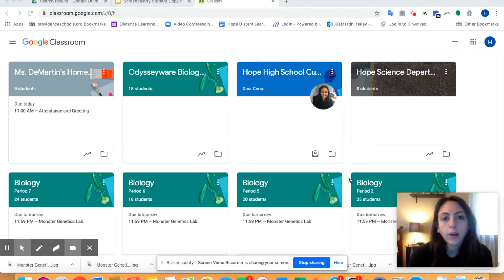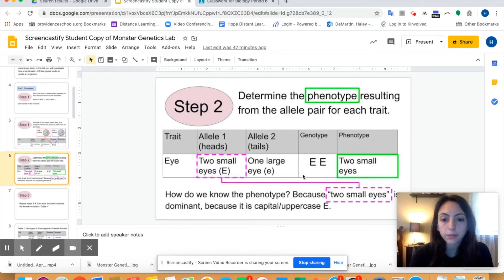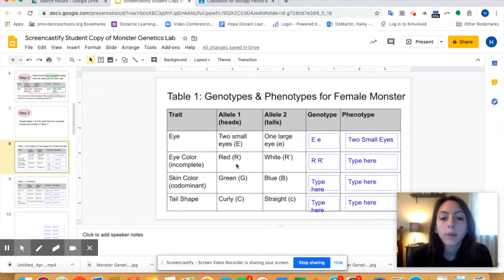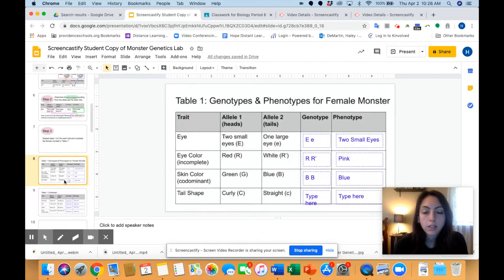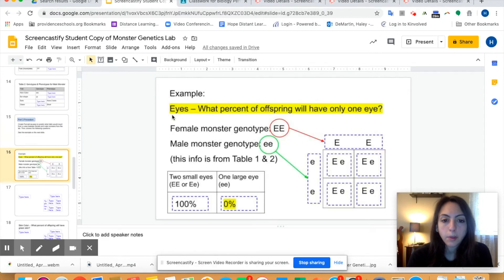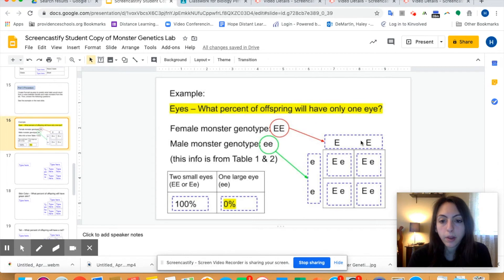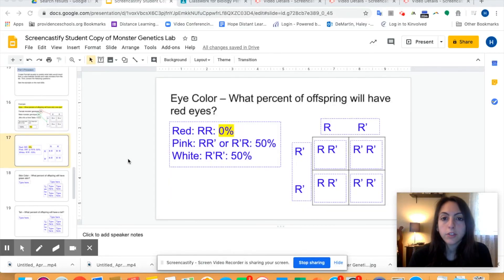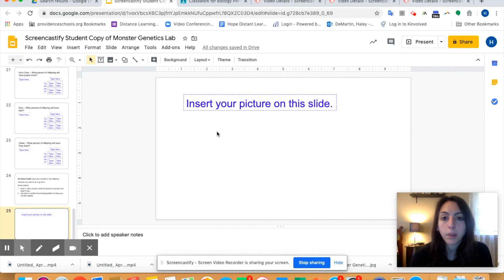How To: Monster Genetics Lab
This video shows you step-by-step how to do the Monster Genetics Lab.